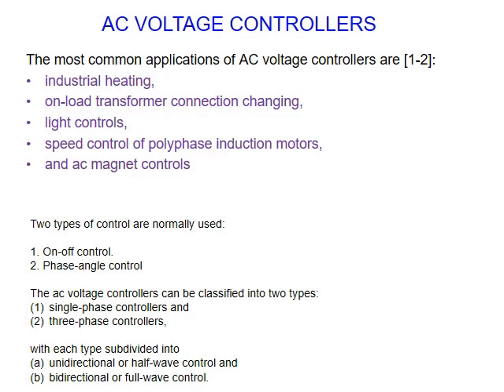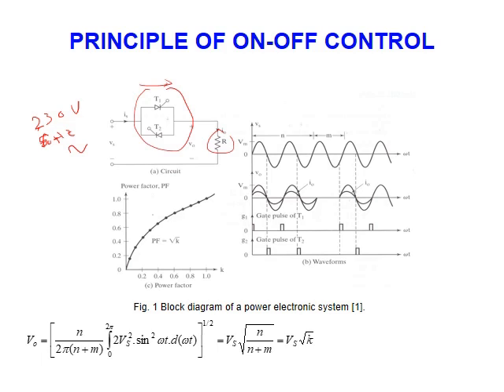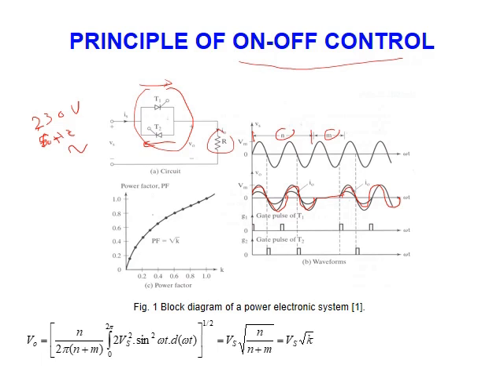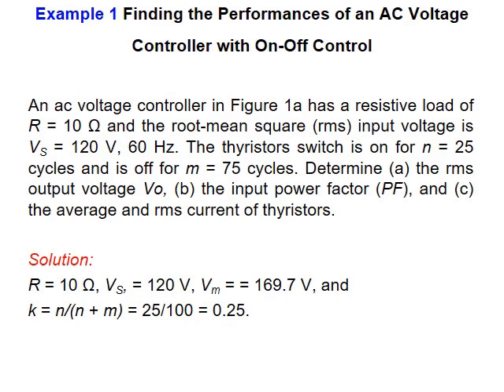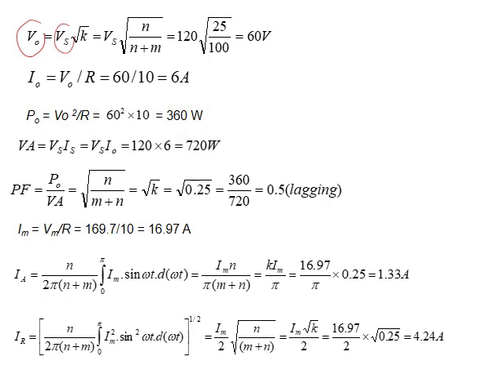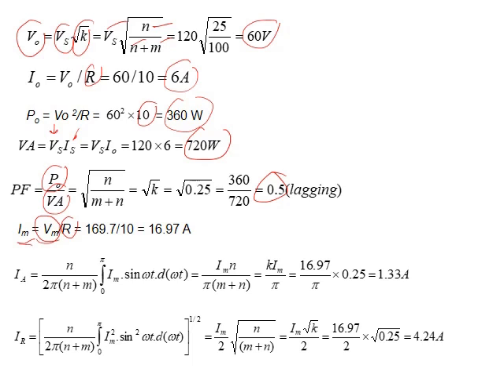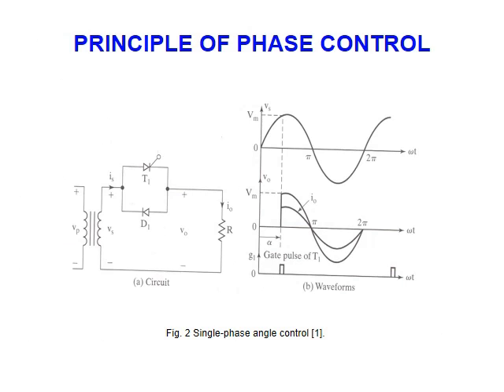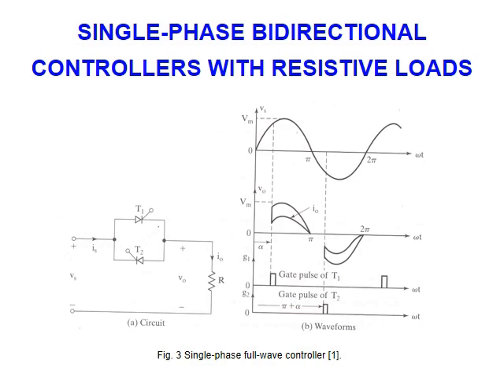ELEC3500 Module 3 Week 10 Part 1